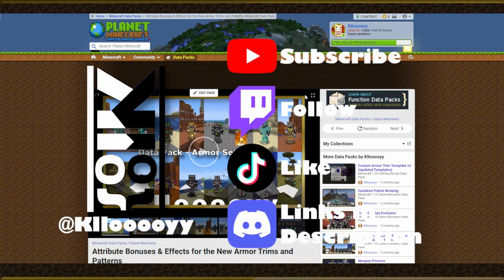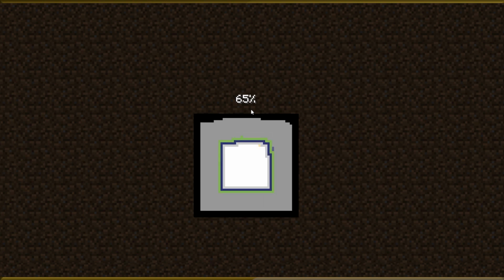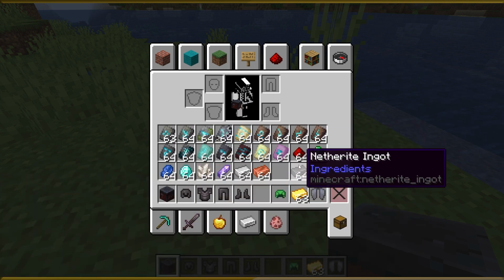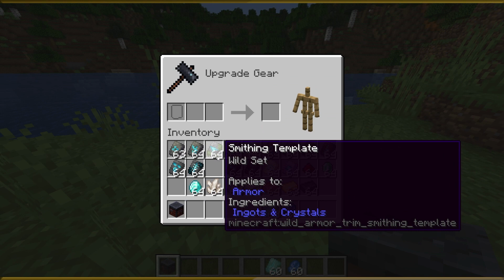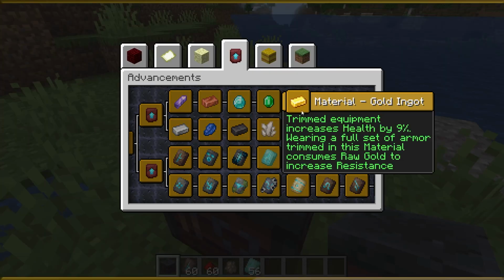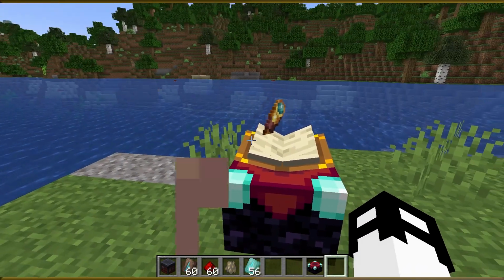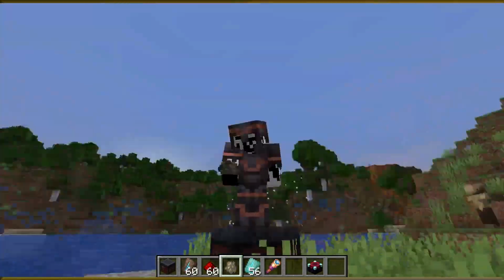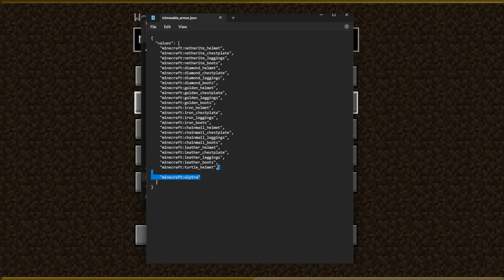[Minecraft] Updating My Armor Trim Data Pack | Lets Make an RPG Data Pack - Runechant #29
Pack Download